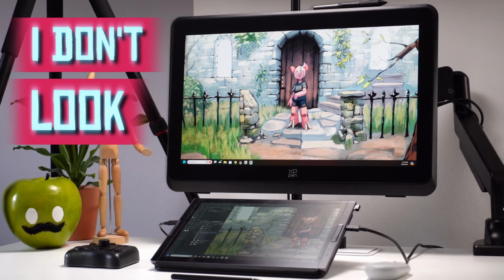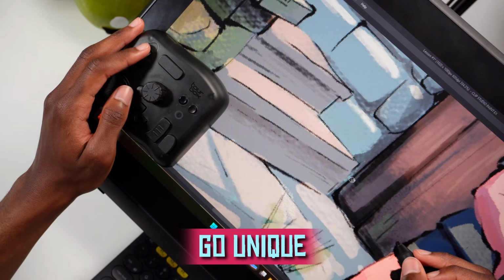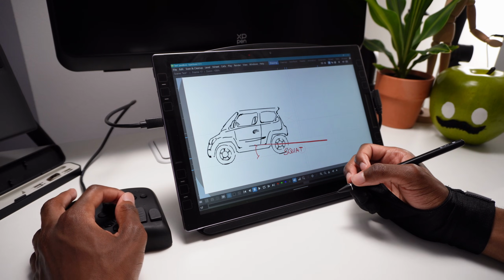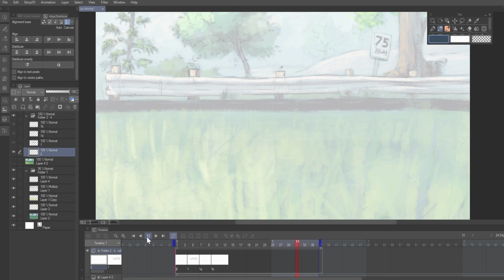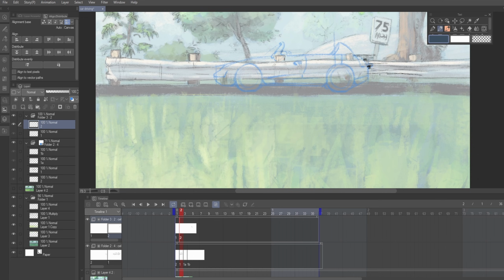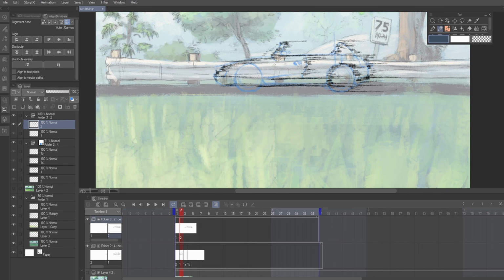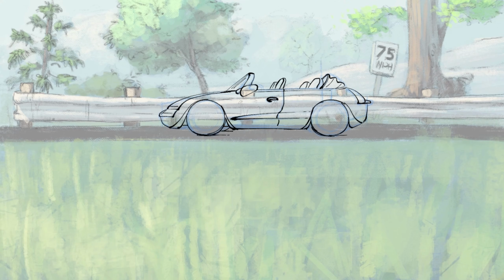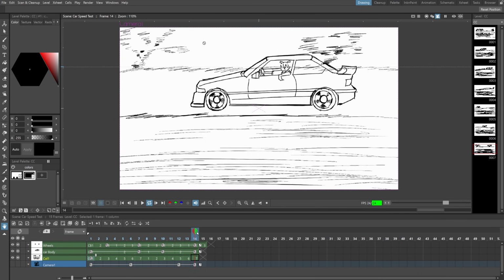How to Animate FAST MOVEMENT (it's an illusion)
How do animators make something look REALLY FAST? It's simple: Contrast Communicates. Let's see how we can apply this principle in drawing fast cars!